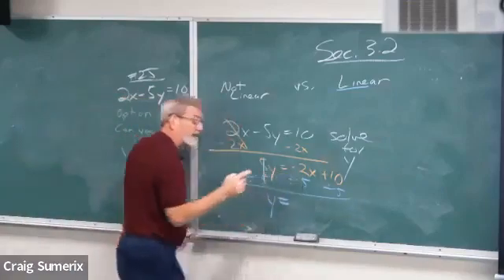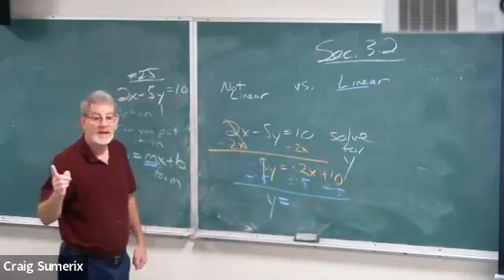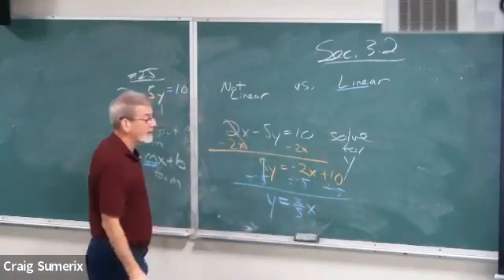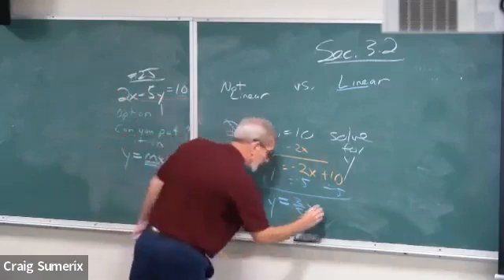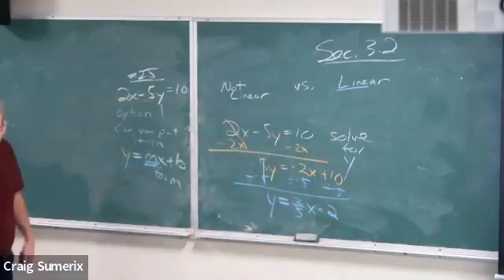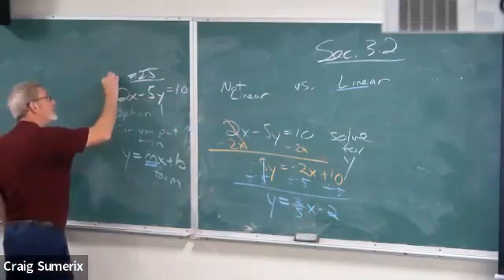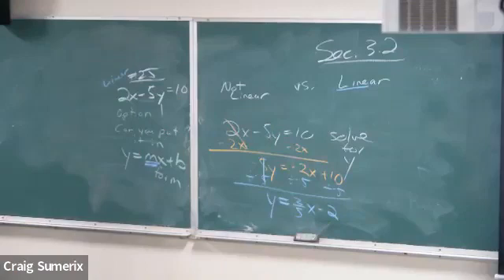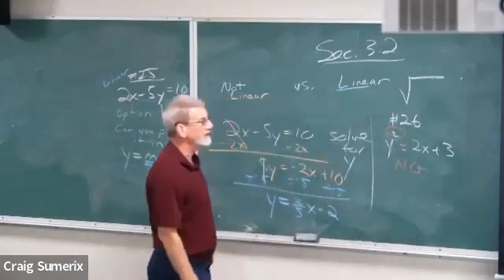Graphing Linear vs Not Linear Basic Small WEB MBL H264 400